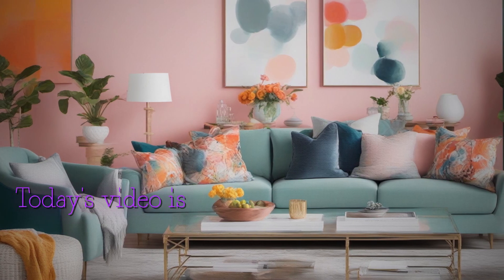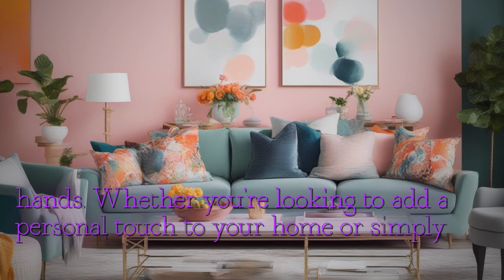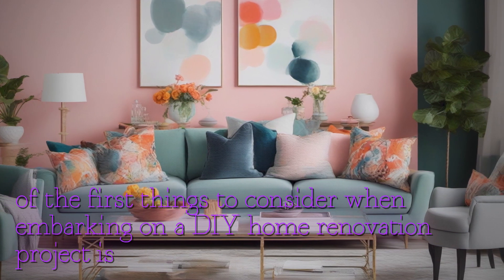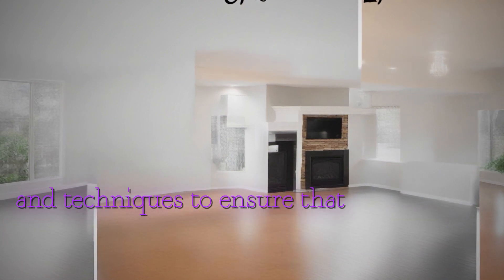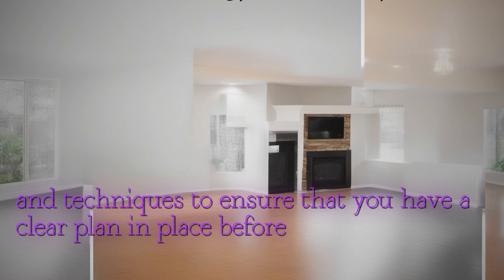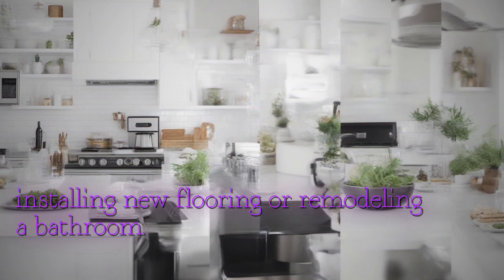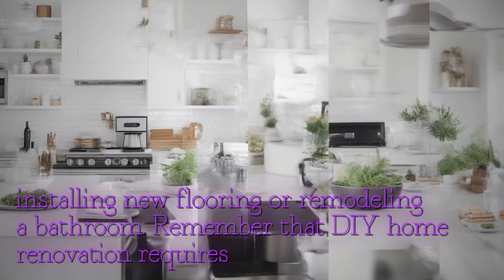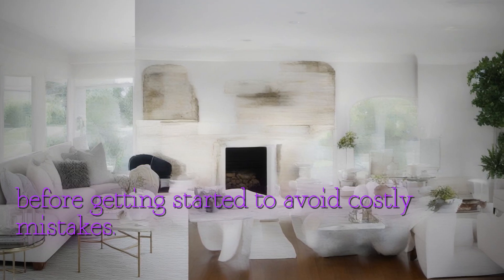Ultimate DIY Home Renovation: Transforming Spaces with Your Own Hands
captivating DIY home renovation video incredible transformation spaces skilled individuals embark journey revamp homes own hands dull outdated rooms stunning modern living spaces prepare be inspired power creativity hard work engaging video explore step-by-step process various home renovation projects gaining valuable insights tips way Discover secrets transforming lackluster living room stylish inviting area impress guests Learn breathe new life worn-out kitchen spaces turning culinary havens filled charm functionality Get ready witness magic unfold experts share expertise revamping bathrooms mundane extraordinary showcasing innovative ideas maximizing space incorporating trendy design elements choosing perfect color schemes selecting right materials fixtures video covers Immerse fascinating world DIY home renovation skilled craftsmen passionate homeowners share stories success triumph Be inspired determination resourcefulness dedication turning dreams reality Gain motivation tackle own home improvement projects unleash creativity 're seasoned DIY enthusiast beginner seeking guidance video offers wealth information inspiration Learn budget-friendly renovation solutions clever storage hacks eco-friendly materials elevate aesthetic appeal home minimizing environmental impact Transforming living spaces has never been more accessible exciting Prepare embark journey discovery YouTube video takes process DIY home renovation empowering create dwelling dreams Get ready roll up sleeves unleash inner designer